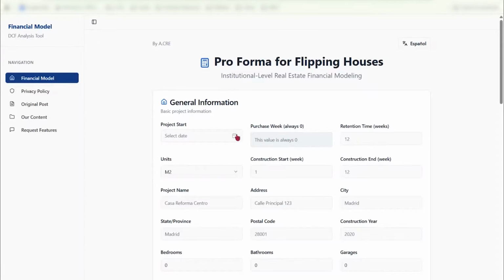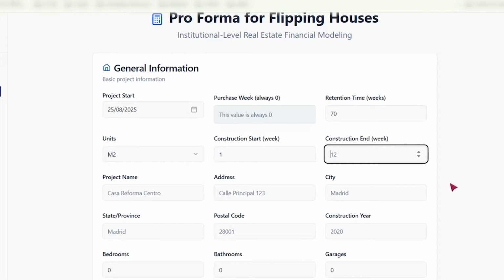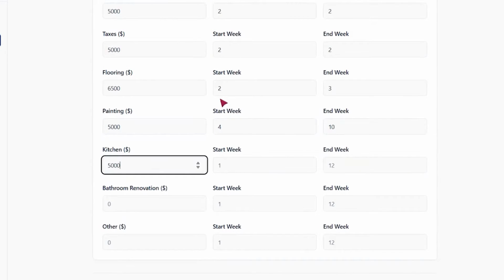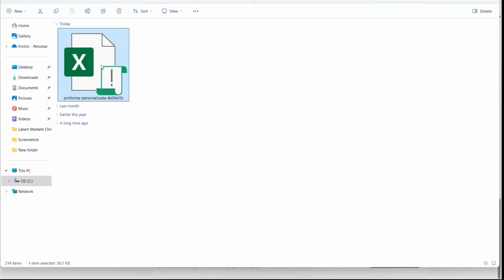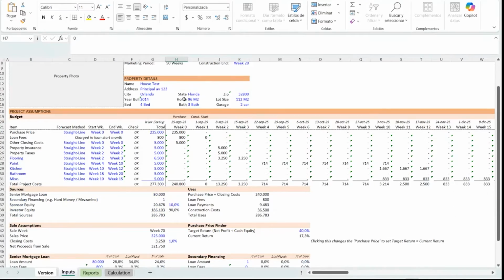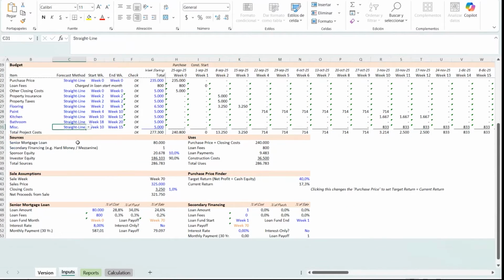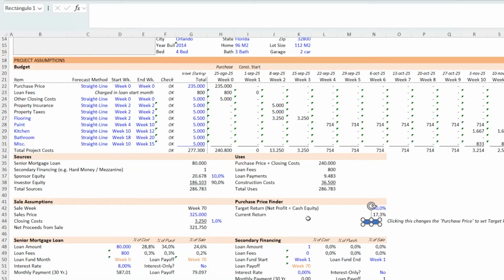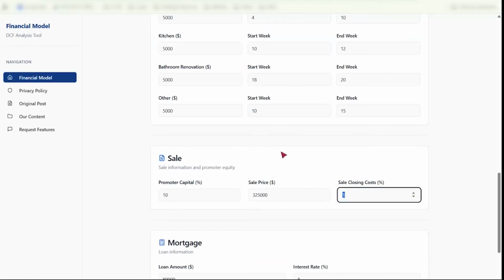Using our Web App to Generate Proformas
Learn how to enter your data into our web app and generate a downloadable Excel proforma in seconds, ready to use.

Read more about Transforming a Financial Model into a Web App with AI

View all of the models in our Library of Real Estate Excel models: